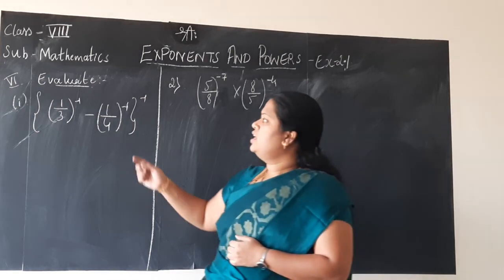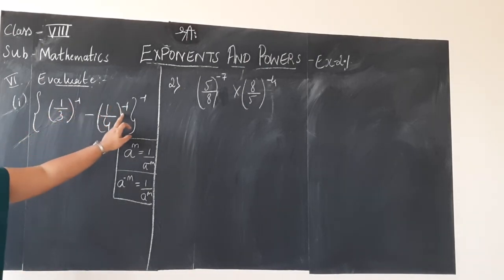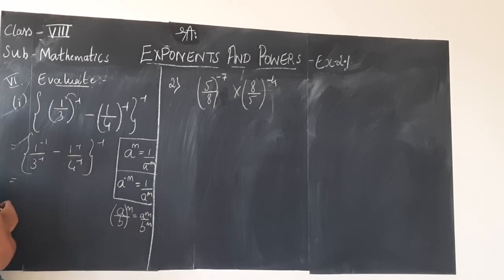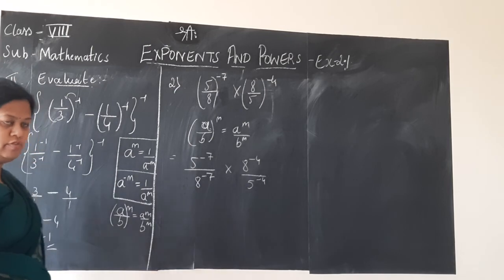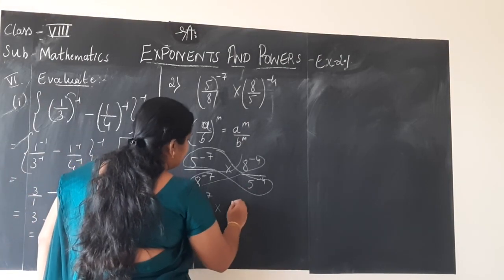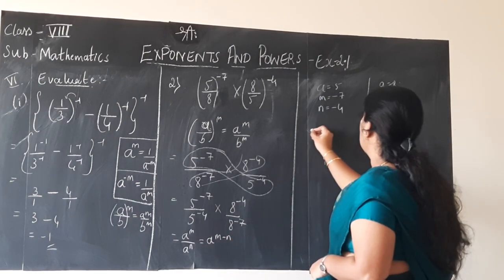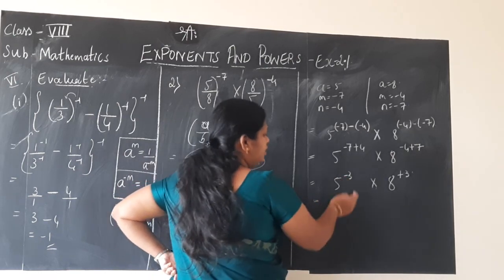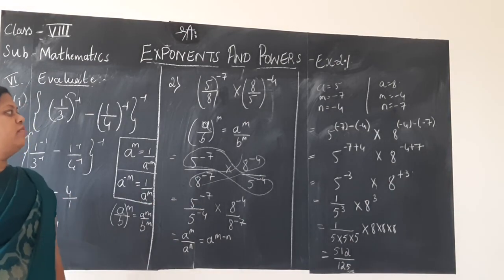Exponents and Powers part 7